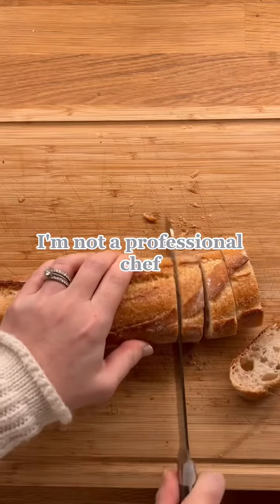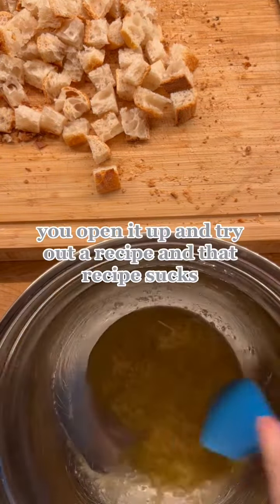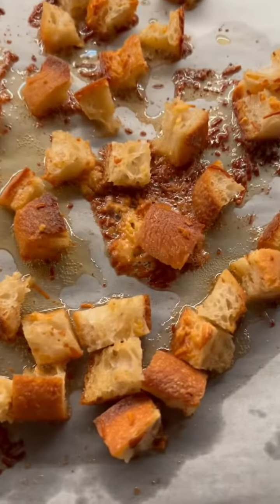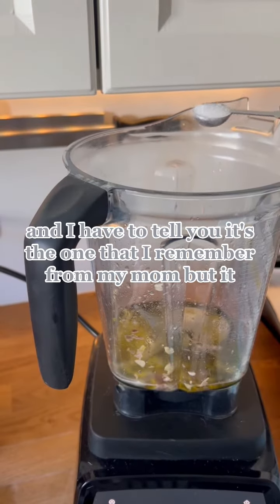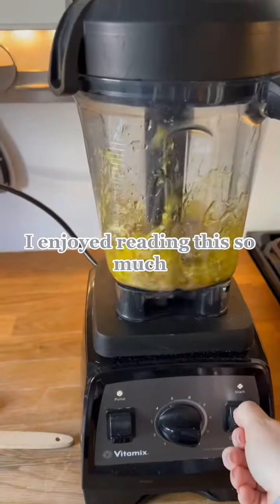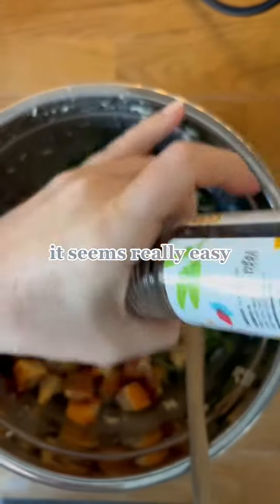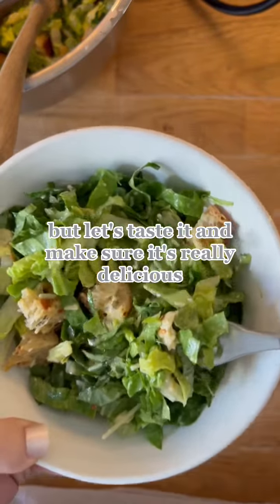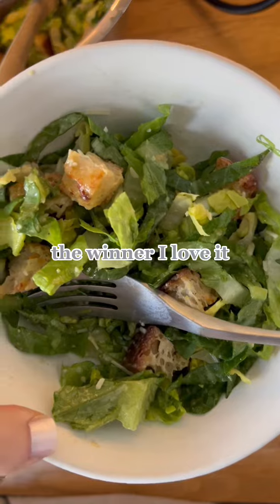Better Homes & Gardens New Cookbook Review: Is it Worth Adding to Your Collection?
In this video, we'll be reviewing the Better Homes & Gardens New Cookbook, a classic cookbook that has been around for decades and has recently been updated with new recipes and cooking techniques. We'll take a look at the cookbook's layout, organization, and overall design, as well as its recipe offerings and the level of detail provided for each recipe.

We'll also provide our honest opinion on whether this cookbook is worth purchasing and adding to your collection, especially if you're a beginner cook or looking to expand your culinary skills.

Join us as we explore the Better Homes & Gardens New Cookbook and help you decide if it's the right fit for your kitchen.